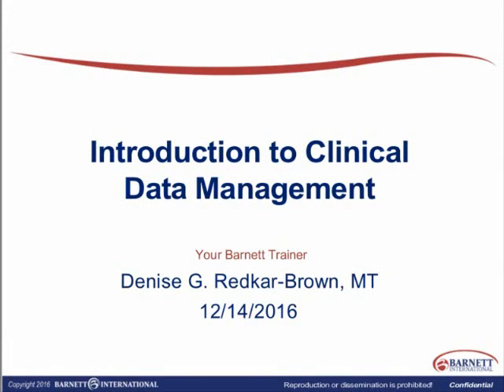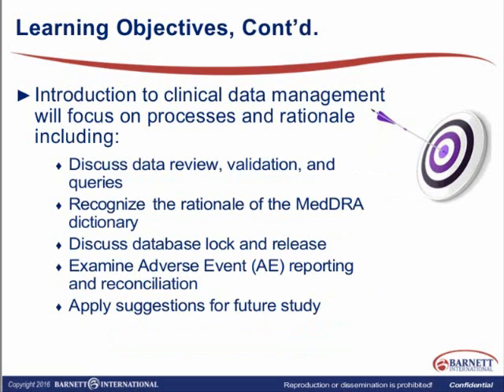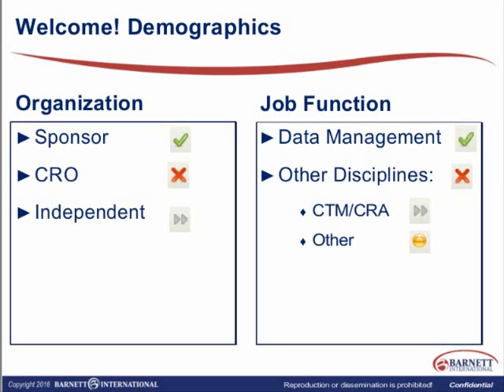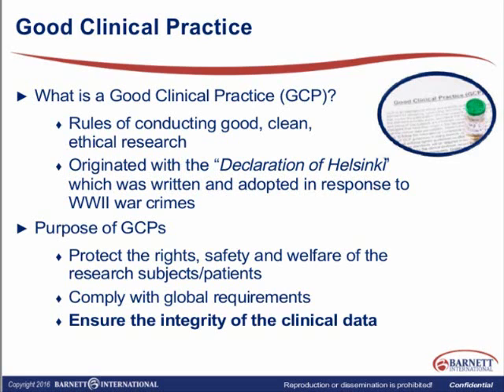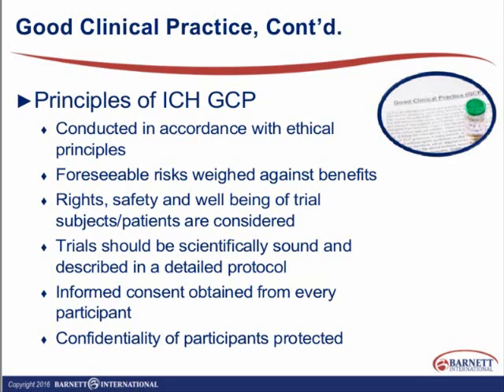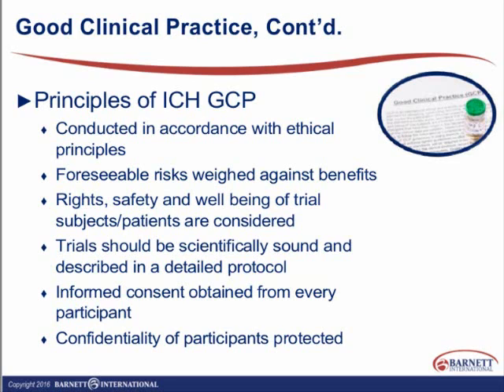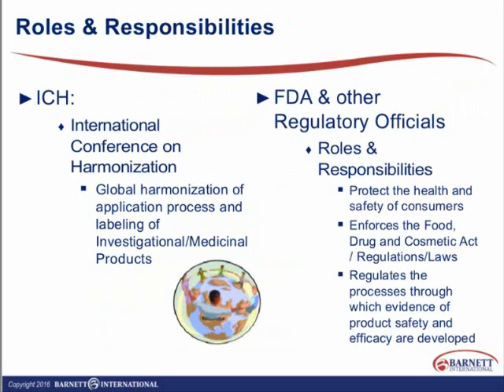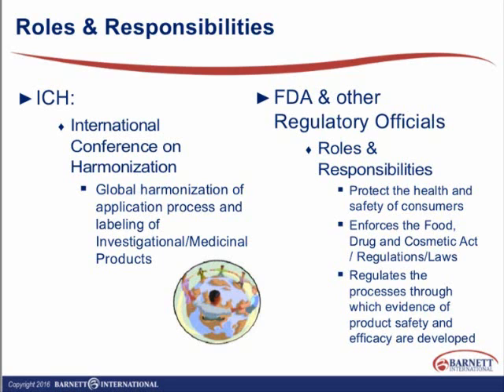Introduction to Data Management Trailer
This web seminar provides an excellent introduction to clinical research data management, focusing on processes and their rationale, making it ideal for the new data manager and other individuals who wish to learn basic clinical data management functions.